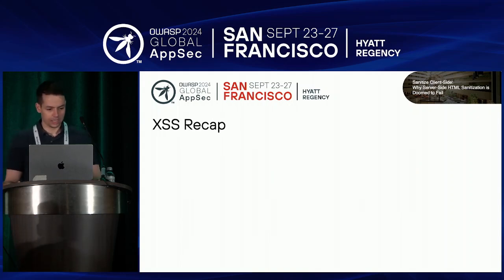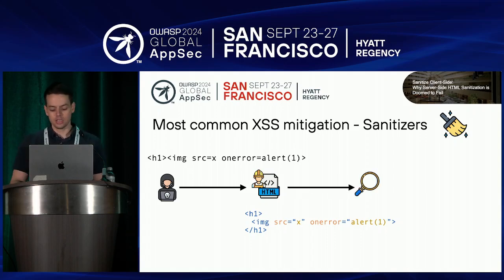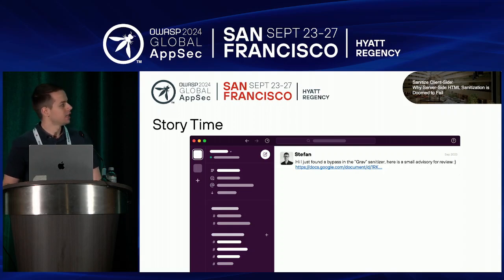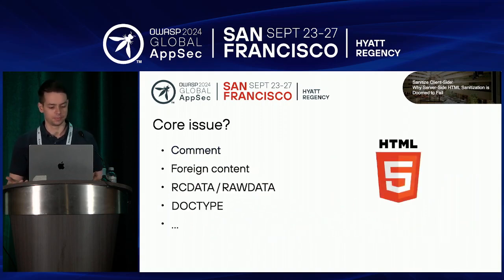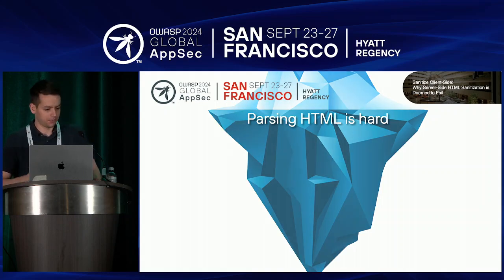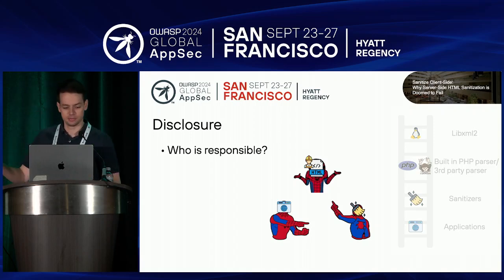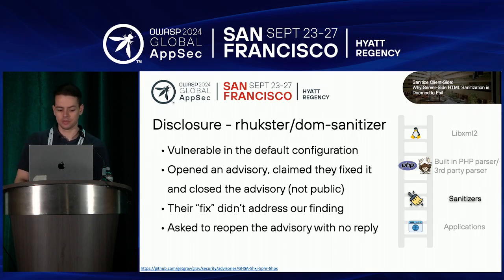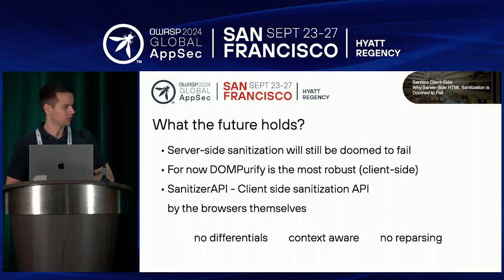Sanitize Client-Side: Why Server-Side HTML Sanitization is Doomed to Fail - Yaniv Nizry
When a web application needs to safely render the user’s input as HTML, e.g., to enable rich text formatting, sanitization would be the solution. Generally speaking, sanitizing user input should be done on the server side, right? Well, this is not so obvious for XSS mitigation. While sanitizing on the client side sounds counterintuitive at first, in this talk, we will explain not only why it makes sense for HTML but also why it is important to do so. This talk showcases common pitfalls of sanitizing HTML server-side and dives into multiple interesting real-world vulnerabilities.